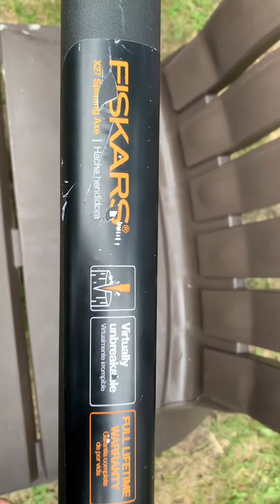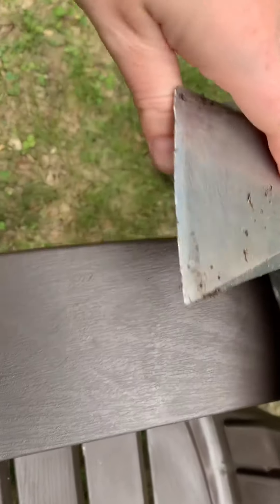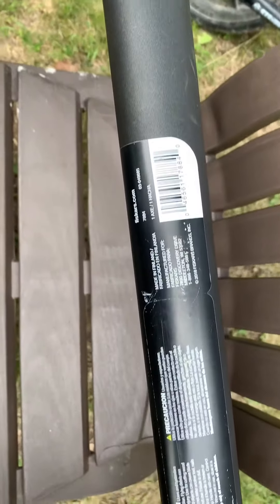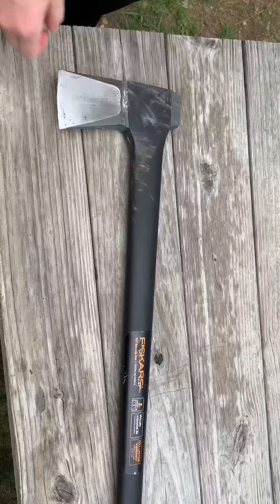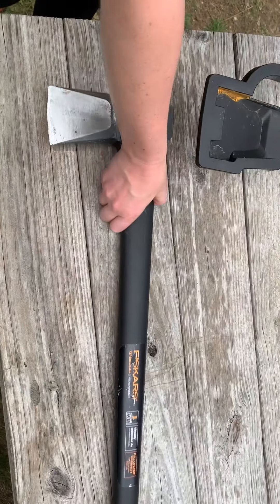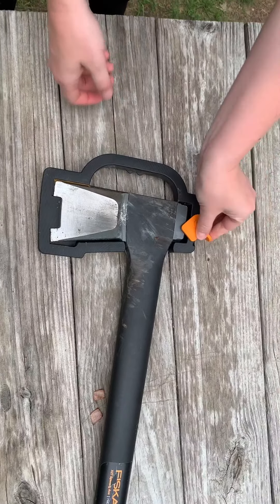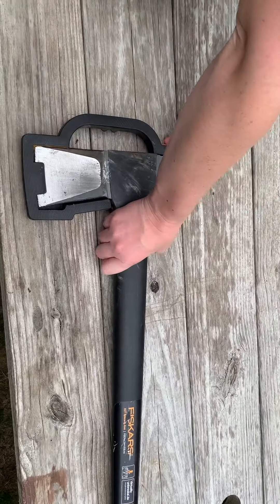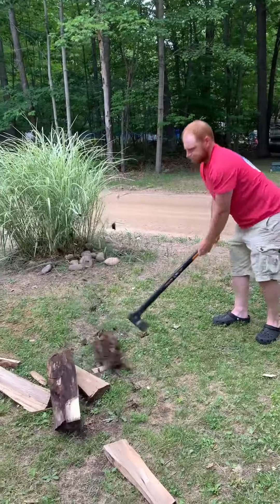Fiskars X27 Super Splitting Axe Wood Splitter for Medium to Large Size Logs Review